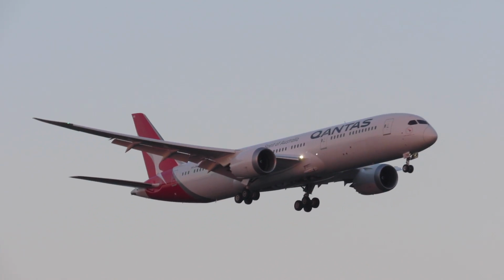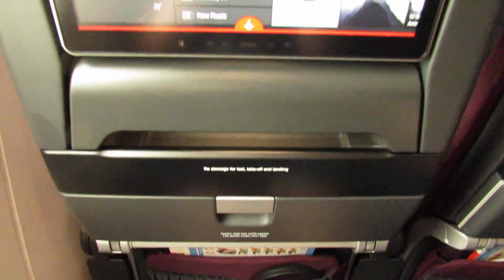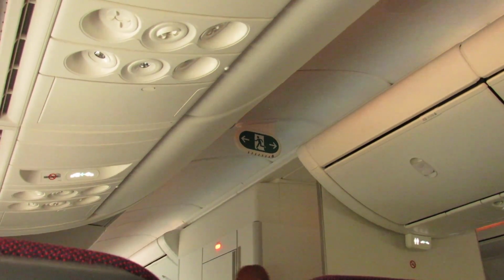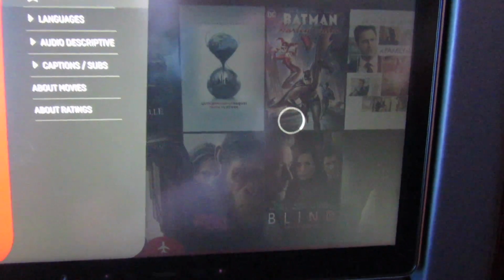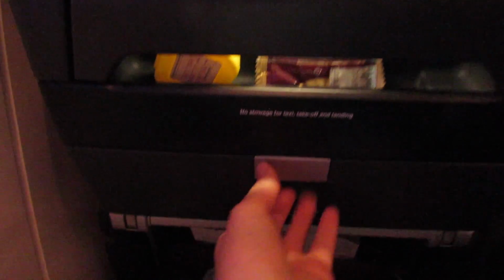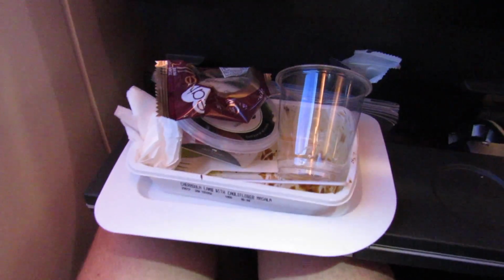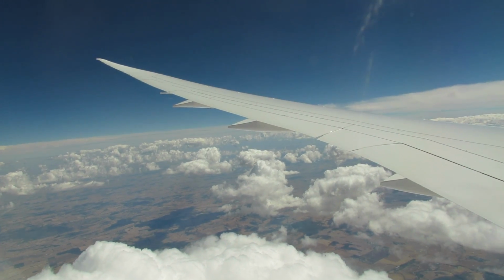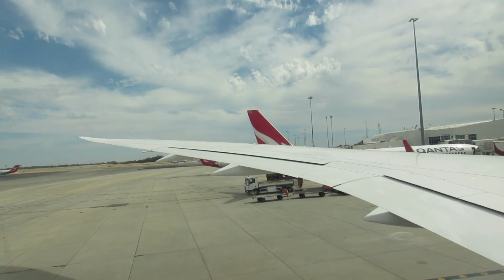BRAND NEW: Qantas 787 Economy IN-DEPTH REVIEW (MEL-PER)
Today we will be having a look on the brand new Qantas 787 on a flight from Melbourne to Perth. This video will give you a tour of the plane, a look at the economy seat, the food, entertainment and service. Make sure to let me know if you'd survive Perth to London on this plane!

Discord is a place where you can talk to us and other fans of the channel in one public chatroom, a bit like skype. You can talk to everyone through text or you can join a voice chat with everyone at random times, where you can ask us questions or tell us what your favourite plane is. Join the community now for free using the link above (you get early previews of videos there!!)

Yes this was a re-upload, because the previous video contained music which was picked by the content-ID system.

Music
- "Shoulder Closures" by Gunnar Olsen
- "The First Million" & "Preliminary Art Form" by C418
- "Secret Little World" by Ultimate

Thumbnail Picture: Qantas Media Centre